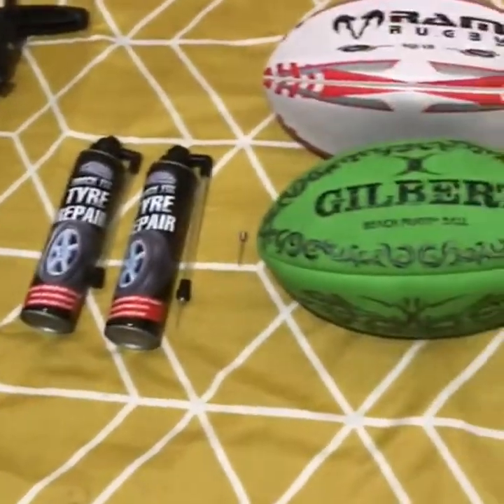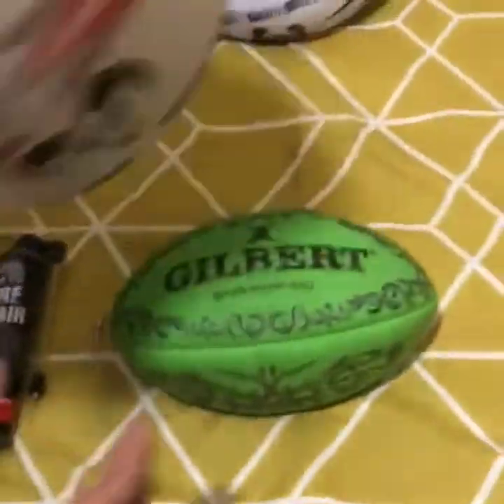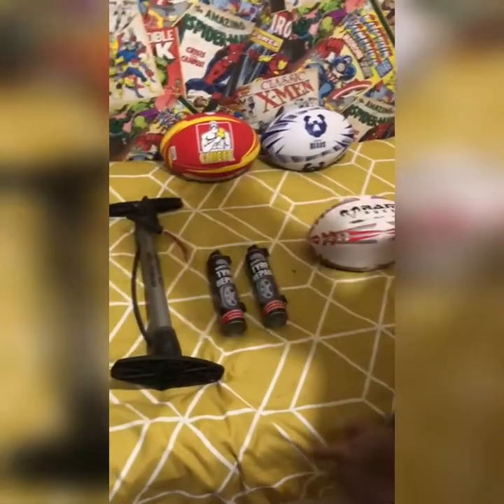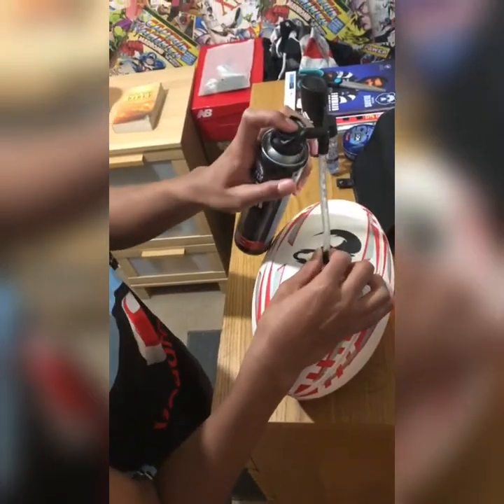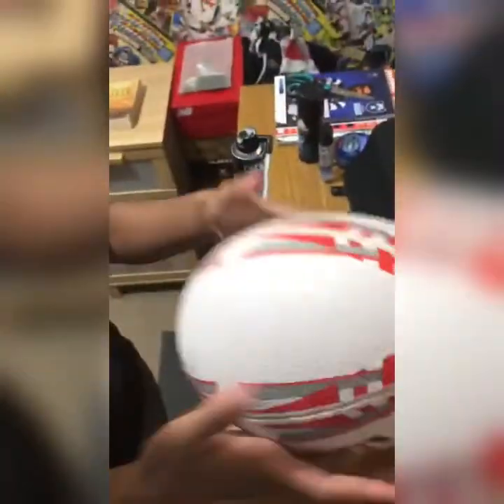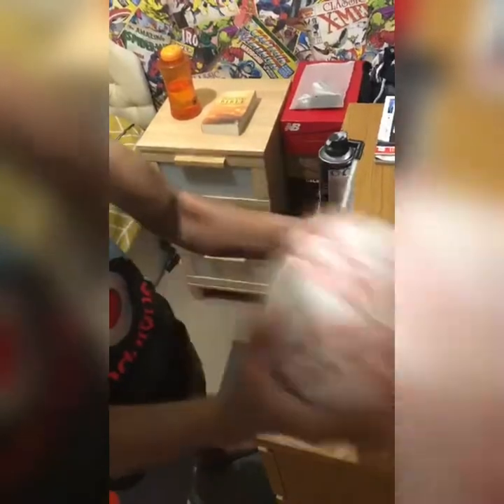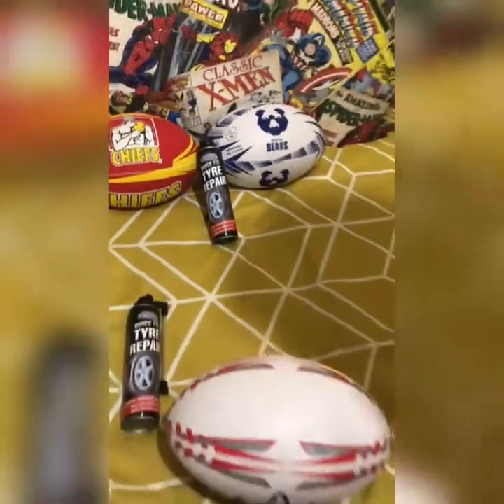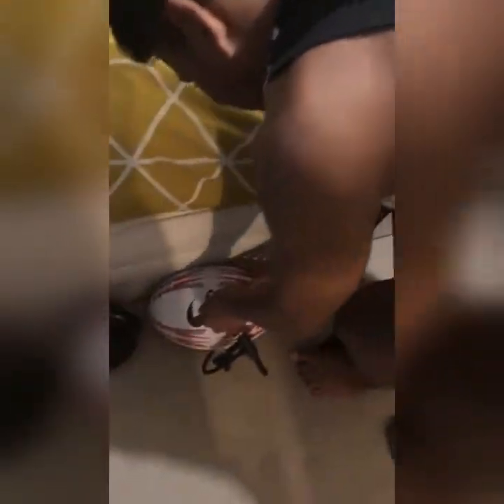How to fix a punctured rugby ball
You will need tyre repair and a pump in order to prevent the hole form letting out anymore air, watch the video to see how you will do this...